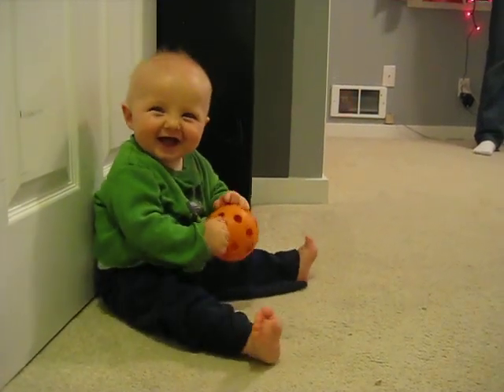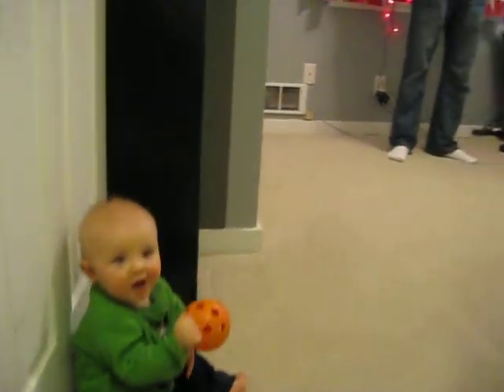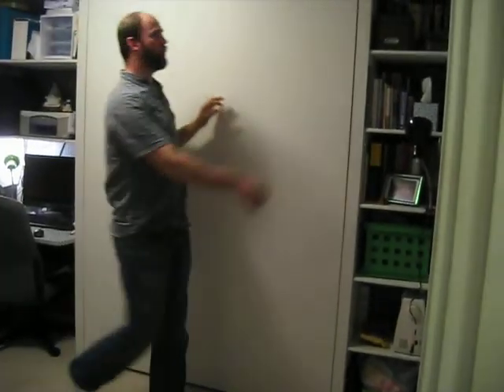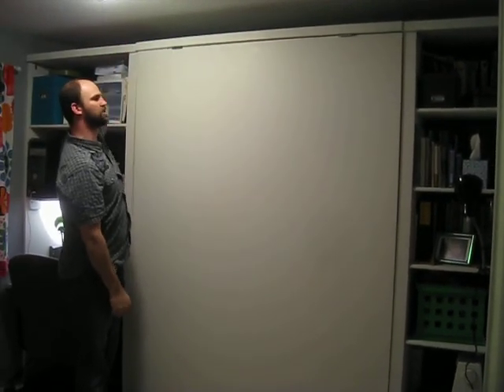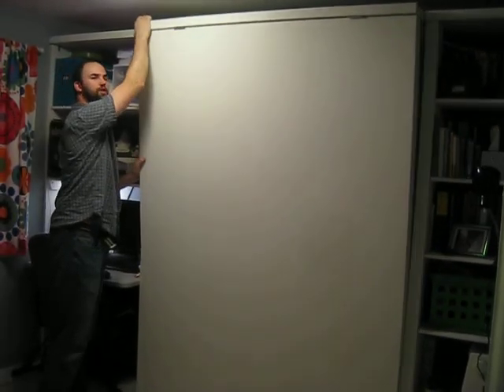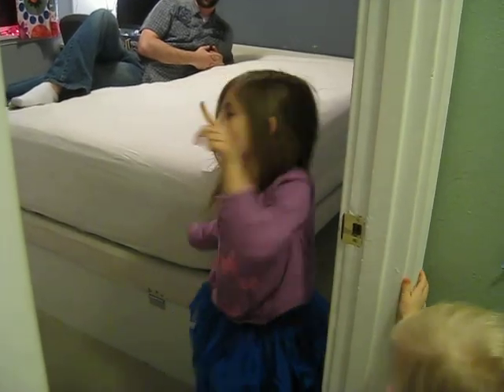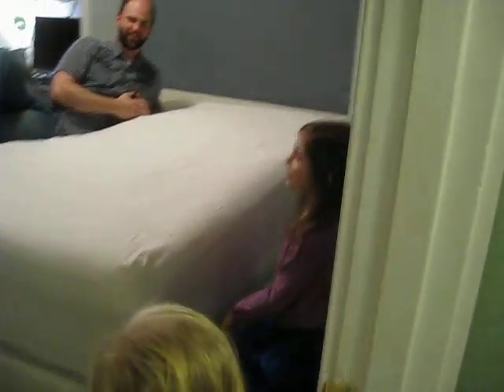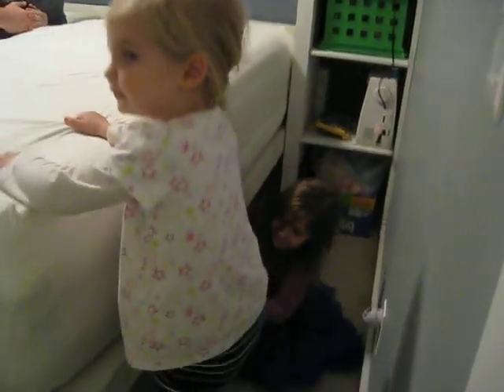Wall Bed - Dec. 2011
Check out the Wall Bed that Brian built us!! - Dec. 2011